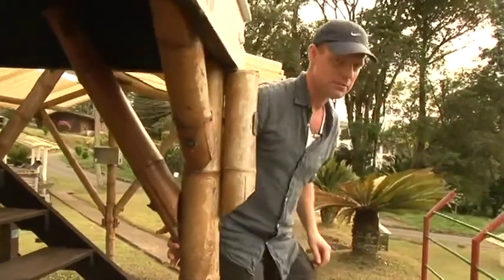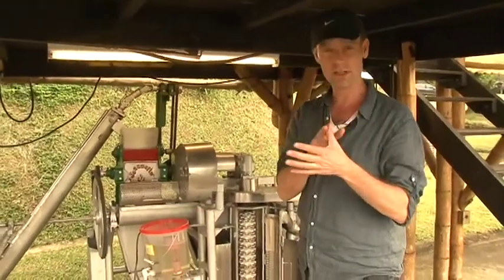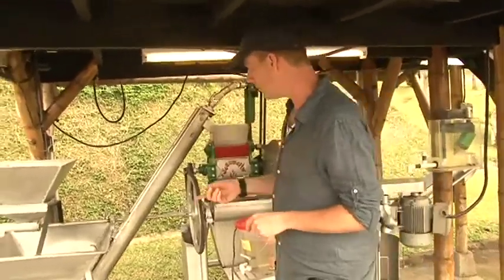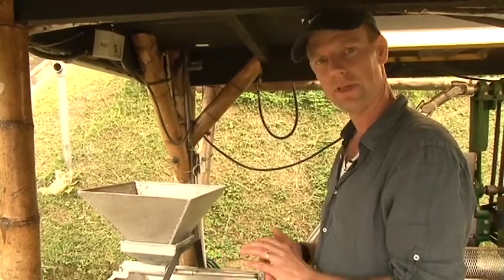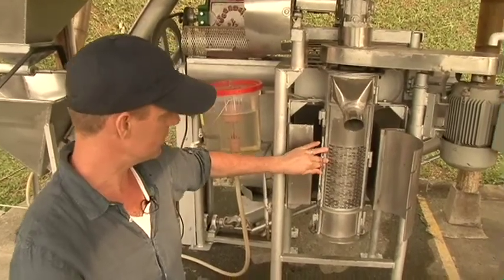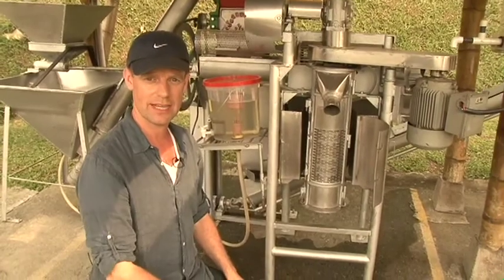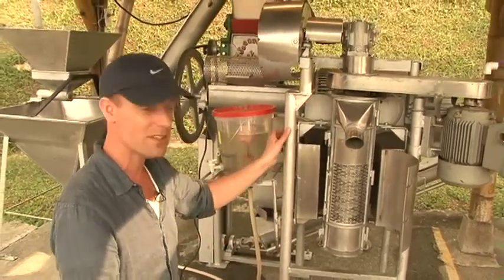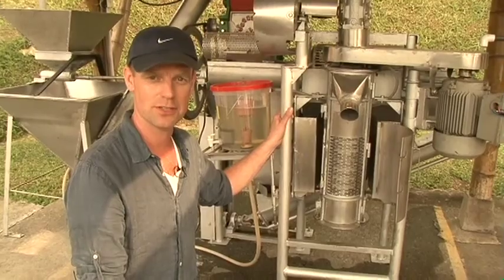Becolsub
Fritz had finally the chance to see the Becolsub machine here at Cenicafe. A pioneer technology that has an enormous value for the coffee industry in Colombia. Here are his thoughts.